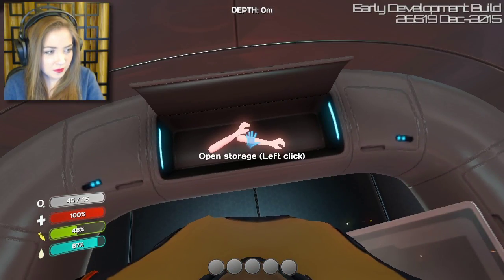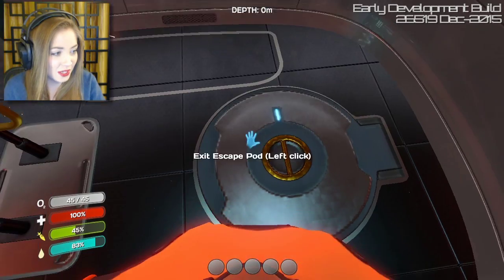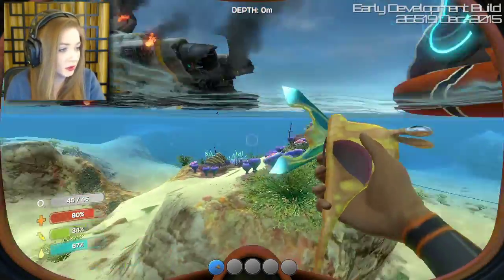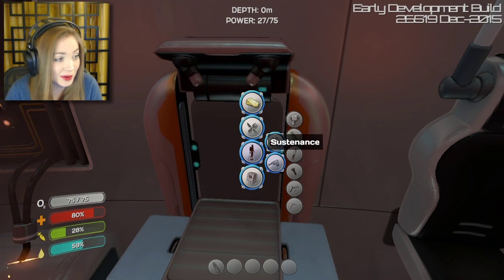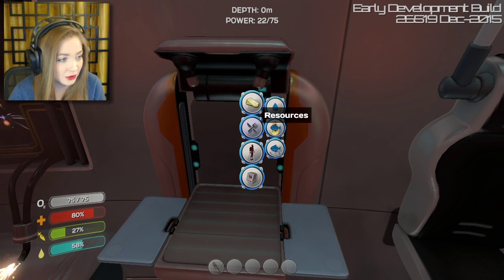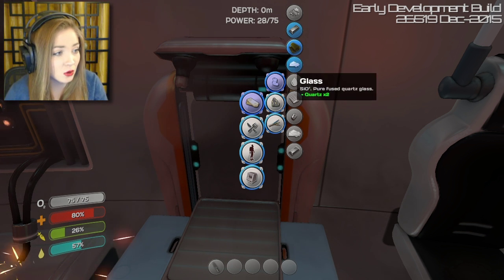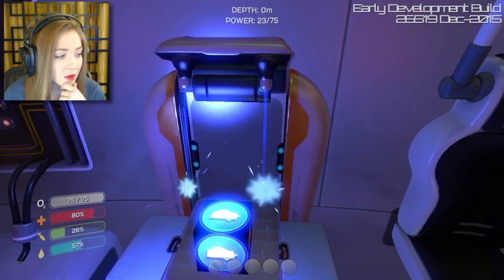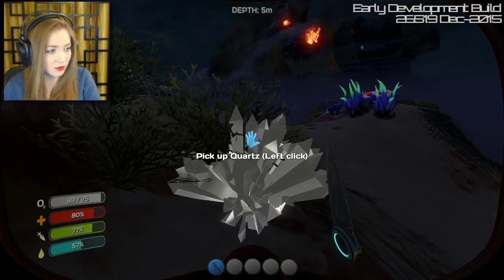DOLPHINS = JERKS! - Subnautica - Part 1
END OF STORY...  DOLPHINS ARE NOT NICE SEA FOLK!